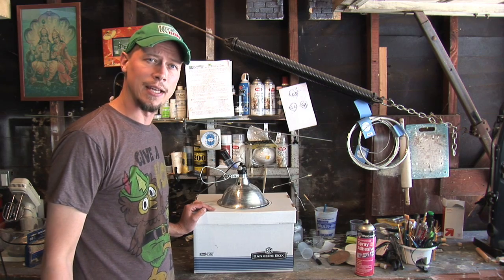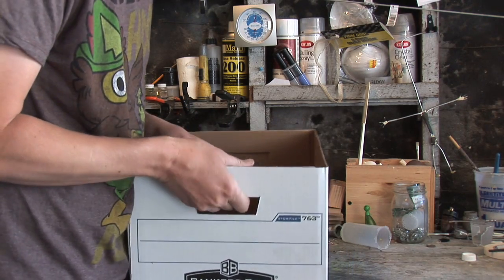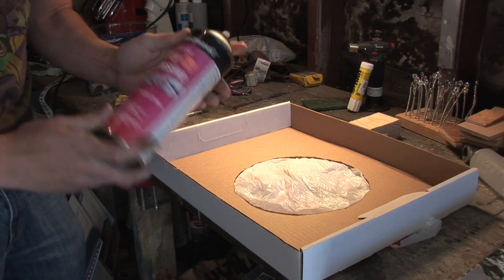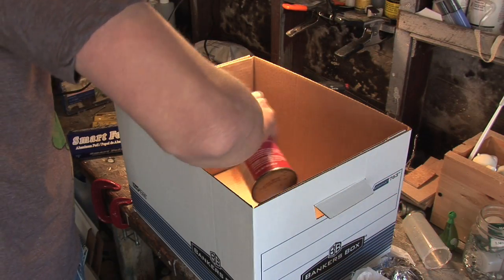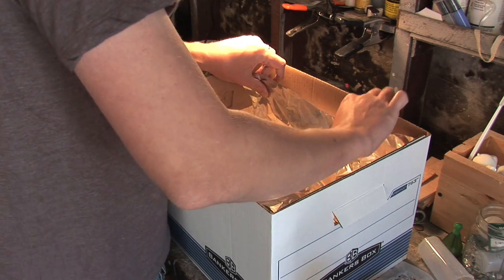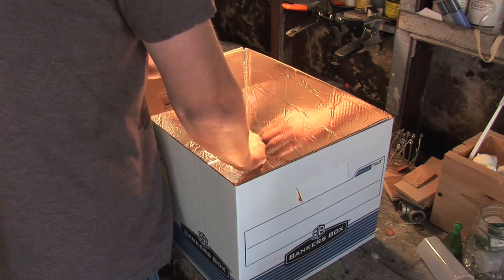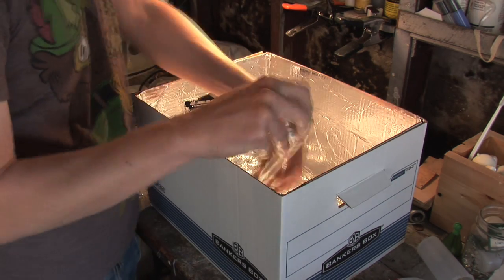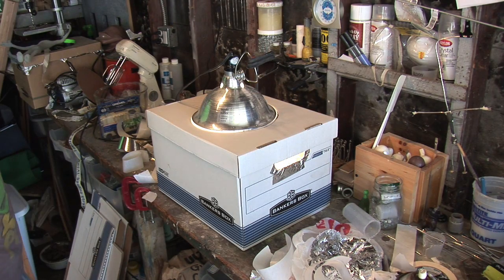Oil Clay Hot Box Tutorial for Sculpting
This hot box design is simple and cheap to make. Us the hot box to soften Chavant and other oil based clays. You can even use this design with Van Akan brand.